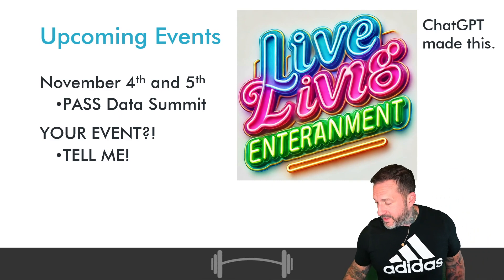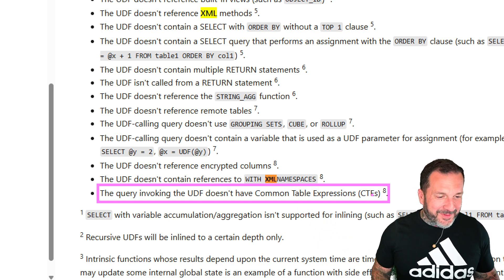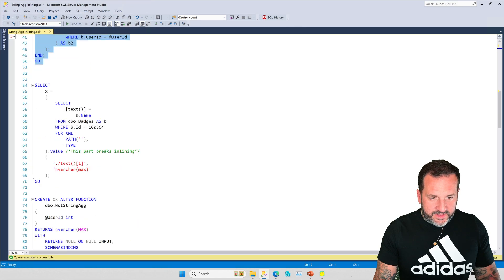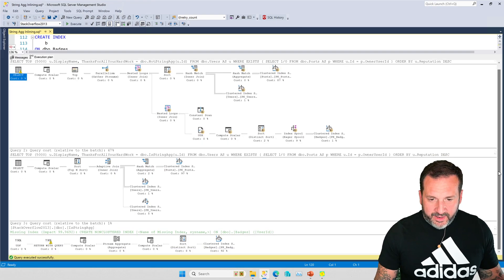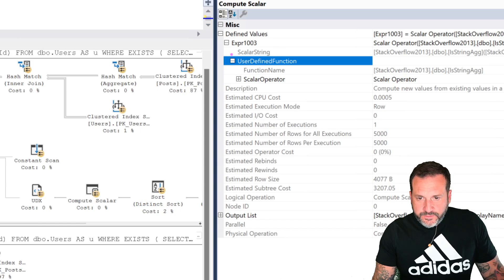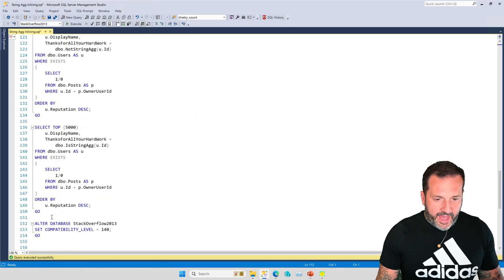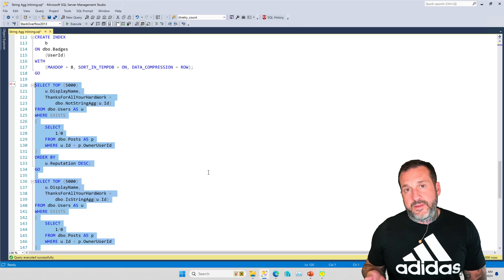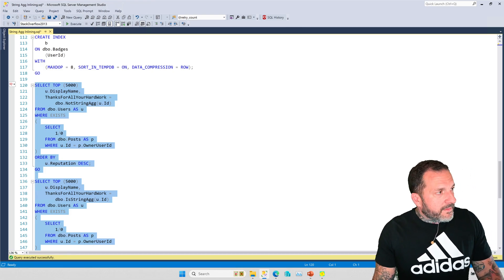Another Trick For Working Around Scalar UDF Inlining Restrictions In SQL Server